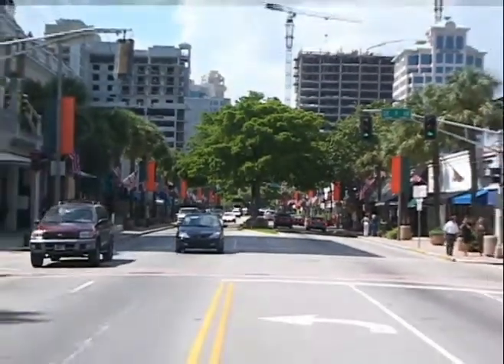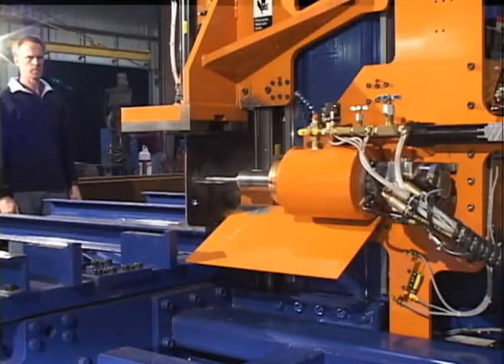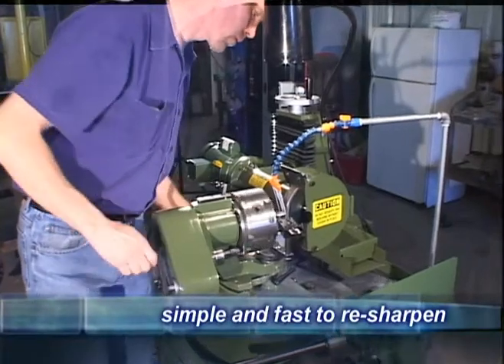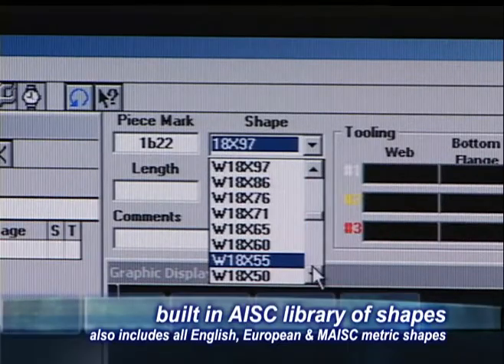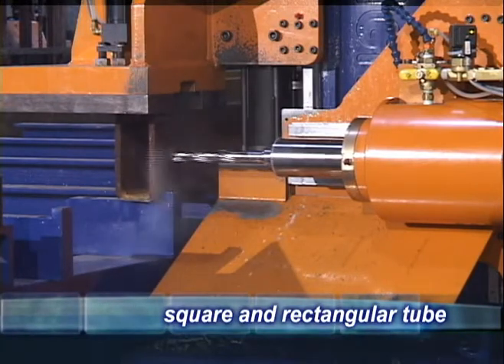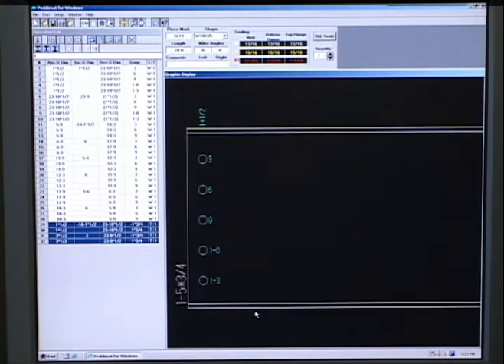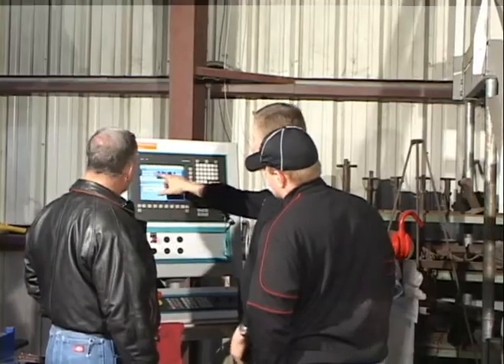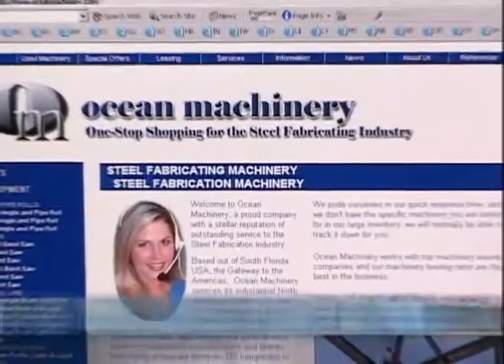Ocean Avenger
CNC Beam Drill Line,
by Ocean Machinery

(Ocean Avenger 15 min High Res rev1)